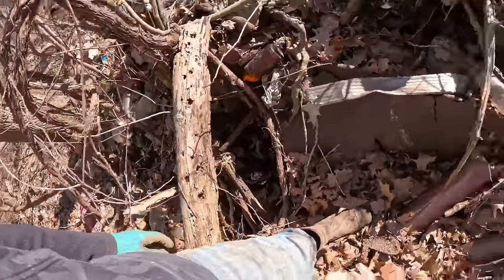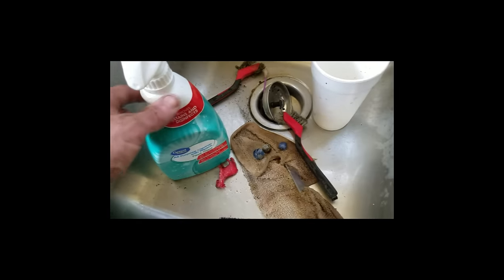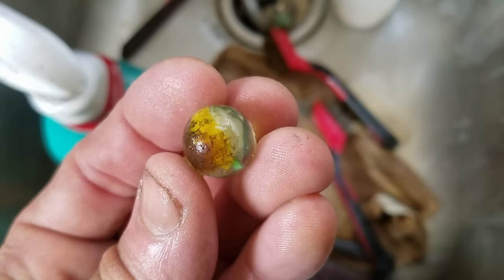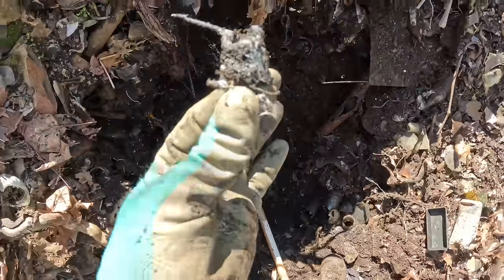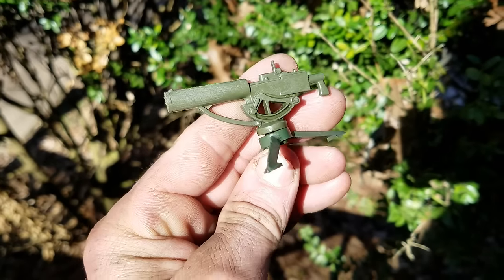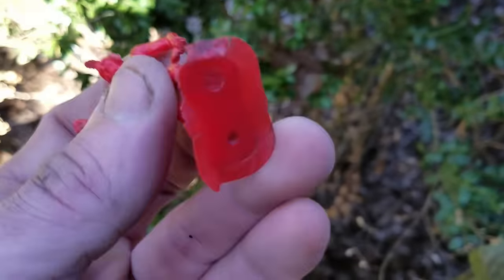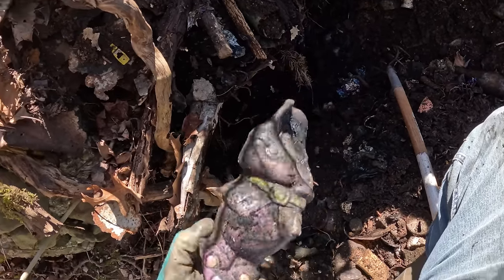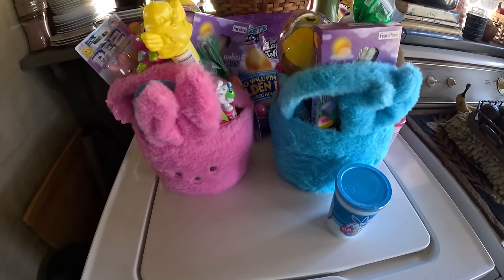Digging Vintage Marbles & Toys - Bottle Digging - Antiques - Free Stuff - Trash Picking Archaeology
Digging on 3/24/2024. In a new spot LOADED with plastic Toys & Marbles. Special Guest Star : Squirrel Man.
Link Above is to an OUTSTANDING Marble Identification website.